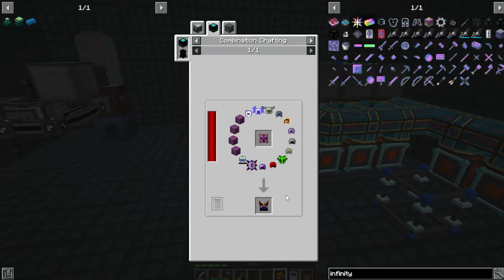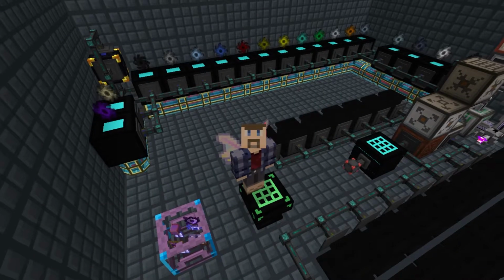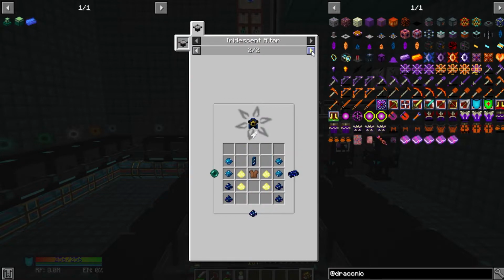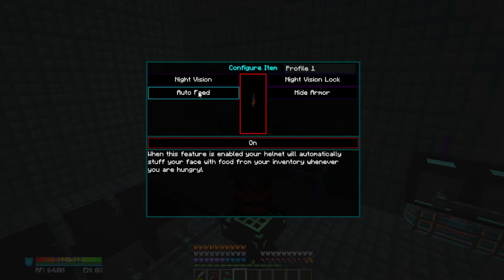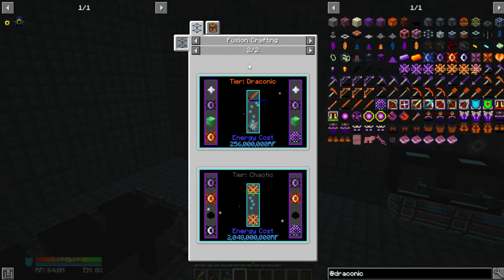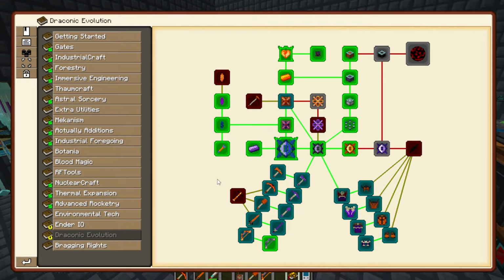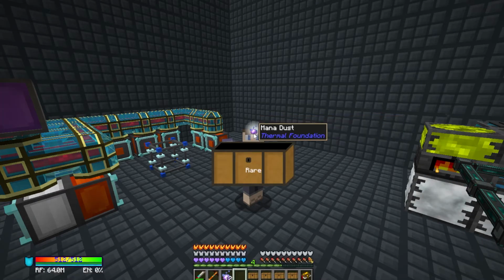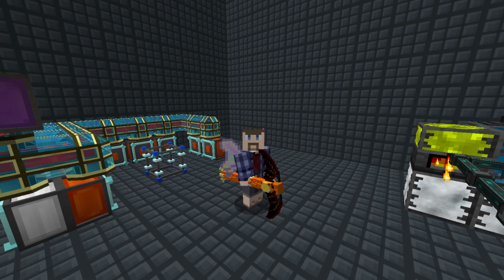Making Draconic Equipment - Minecraft: Enigmatica 2 Expert #95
In this episode of Minecraft Enigmatica 2 Expert, we start properly kitting ourselves out to fight the Chaos Guardian by making most of the Draconic Evolution draconic tier equipment.  That's it.  That's the episode.

00:00 Intro
00:45 Making an Ender.io Powered Spawner for Yeti Fur
01:42 Making Draconic Evolution Wyvern Armor
02:30 Making the Astral Sorcery Mantle of Stars
03:04 Making Draconic Evolutoin Draconic Armor
05:22 Making Draconic Evolution Wyvern Tools
06:03 Making Draconic Evolution Draconic Tools and Staff of Power
07:20 Loot Chests